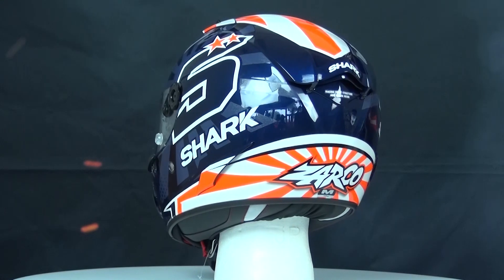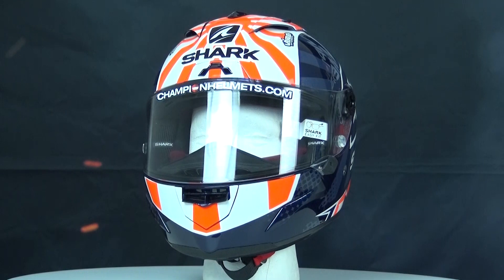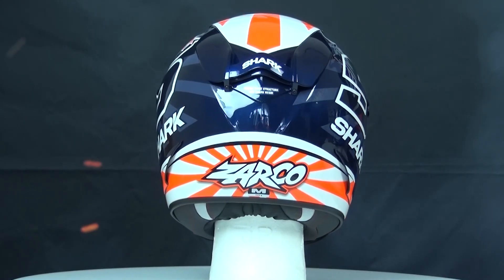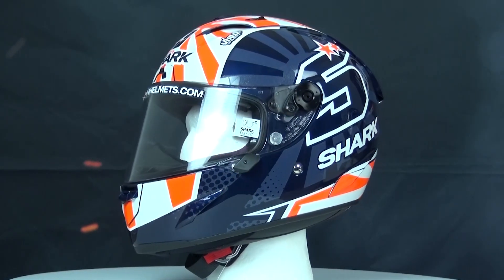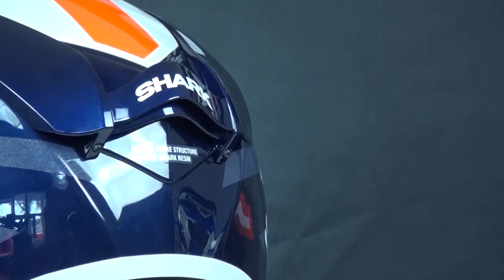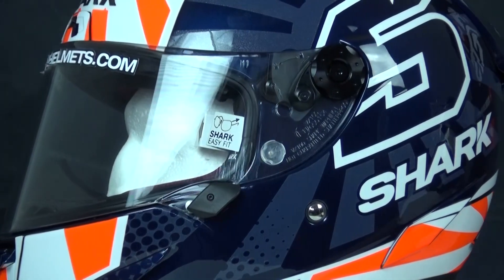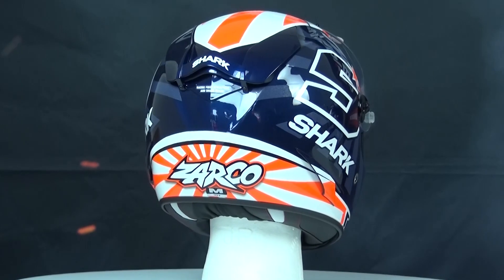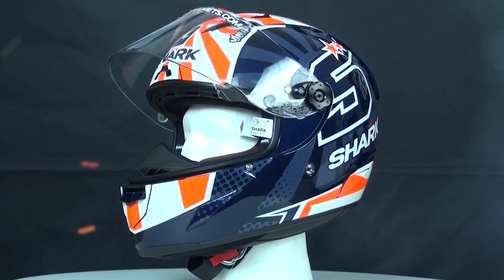Shark Race-R Pro Zarco 2019 - ChampionHelmets.com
Shark Race R Pro:
The Race R Pro helmet is Shark’s pride. It is a premium sports helmet with all the options that make a high-end race helmet. The extensive comfort that the helmet offers makes it suitable for street use. This Race R Pro excels in safety, comfort, stability, aerodynamics and light weight. The helmet is equipped with a carbon / aramid shell. In the carbon version, more Carbon is used, which is also visible on the outside of the helmet and with the regular Race R Pro, the carbon fibres are not visible at the outside of the shell. Furthermore, there is a weight difference of 50 grams, which has to do with the amount of carbon that has been used. The carbon version is 50 grams lighter with +/- 1200 grams, than the regular version of +/- 1250 grams. This helmet comes in 2 different shell sizes.